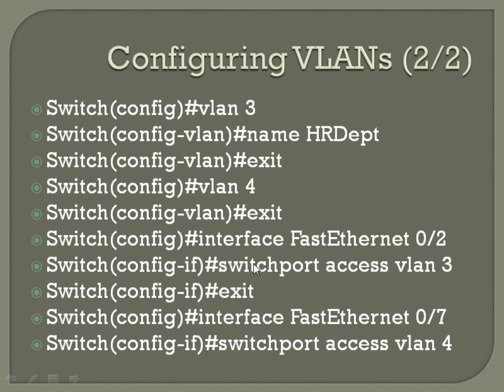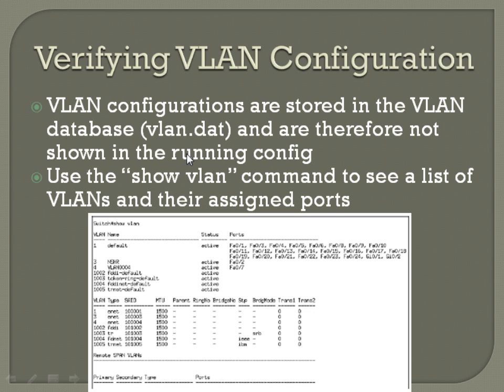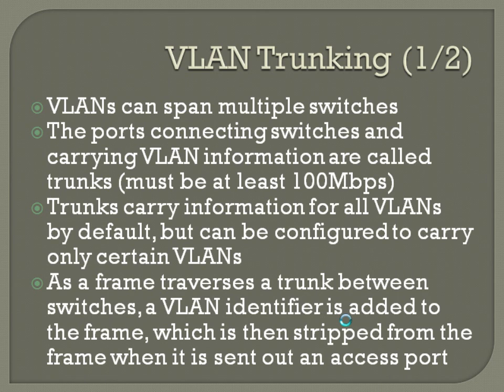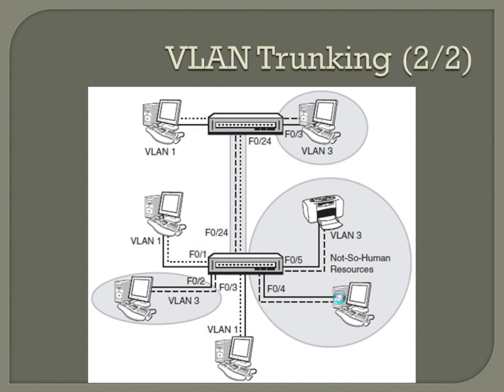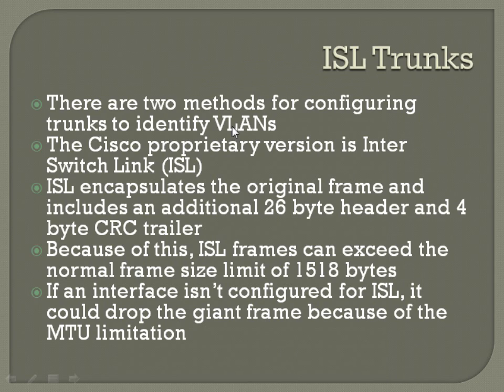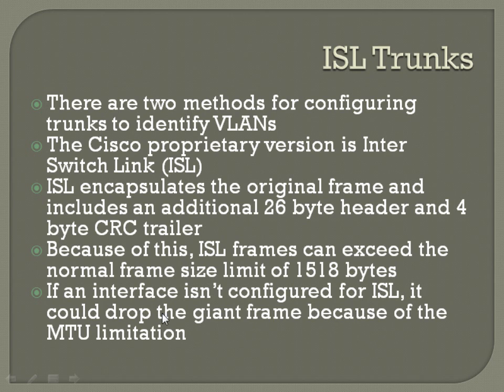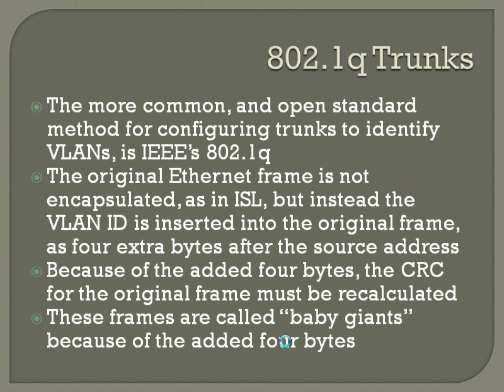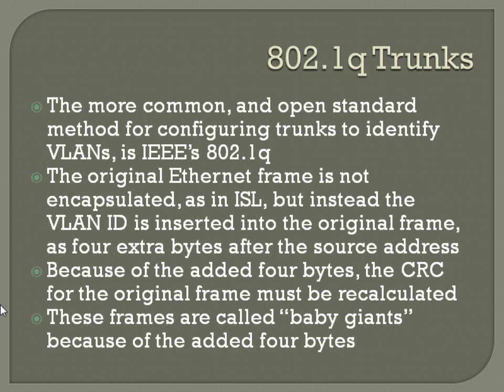CCNA Core Concepts - Chapter 15 (Part 2 of 6)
Chapter 15 of the CCNA Core Concepts curriculum.  This video goes over virtual LANs (VLANs), broadcast domains, per VLAN spanning tree (PVST), the management VLAN, VLAN 1, VLAN configurations, vlan.dat, VLAN trunking, Inter Switch Link (ISL), 802.1q, native VLAN, VLAN leakage, Dynamic Trunking Protocol (DTP), access, trunk, dynamic desirable, dynamic auto, nonegotiate, VLAN Trunking Protocol (VTP), VTP modes (server, client, transparent), VTP pruning, inter-VLAN routing, Router on a Stick, sub-interfaces, Switched Virtual Interfaces (SVI), Voice VLANs, and troubleshooting VLANs.